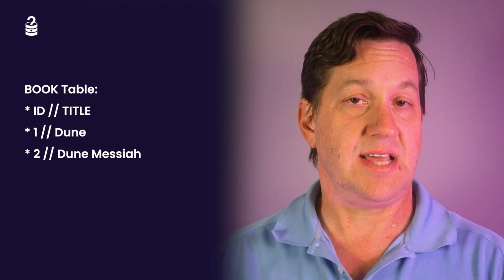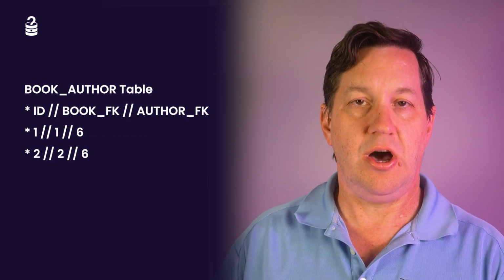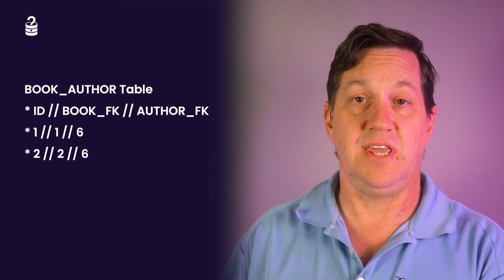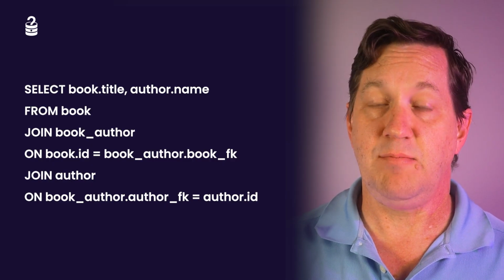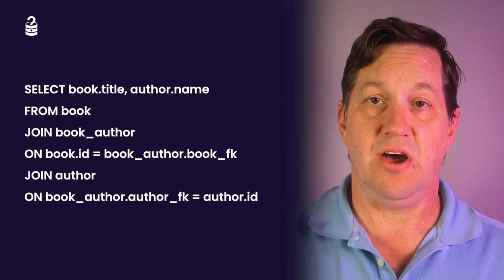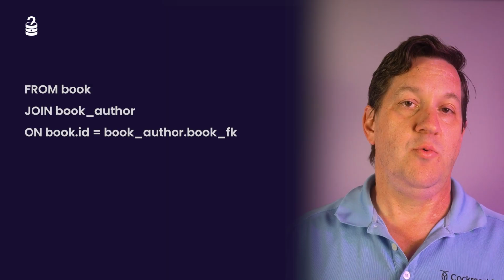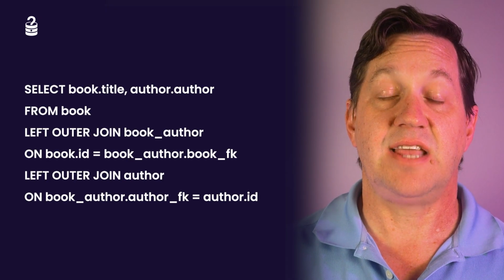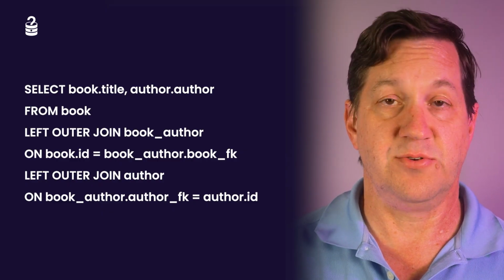What is a join? | What is a Database? (Pt. 12)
If you want to query your database, you have start doing joins! Find out how they work and what you need to know!